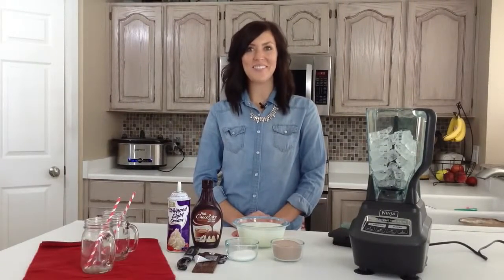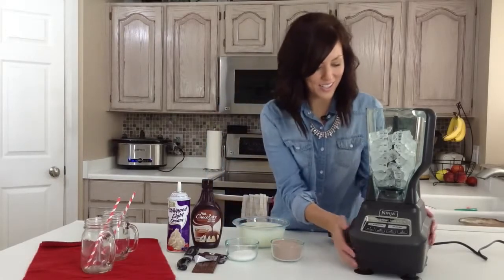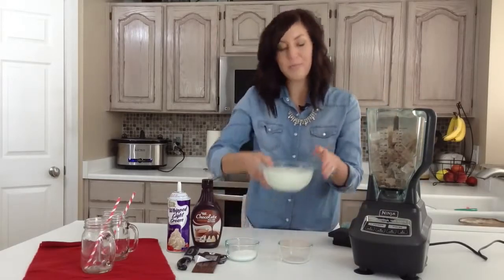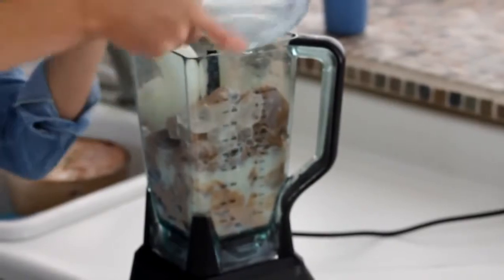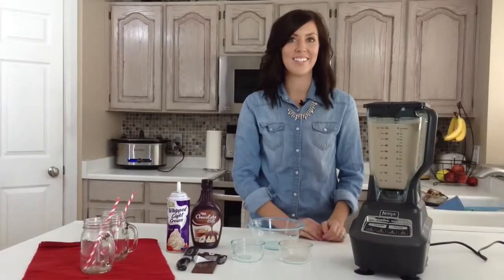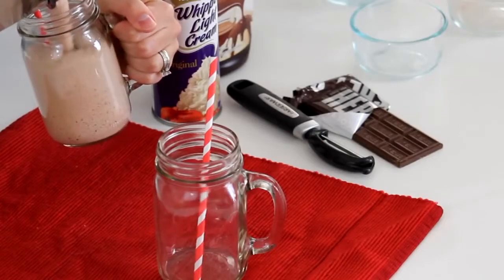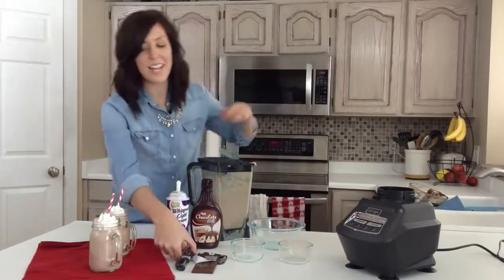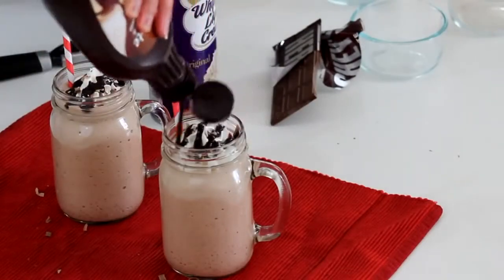Awesome Frozen Hot Chocolate Dessert | Quick Home Dessert Recipe | Happy New Year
1 cup hot cocoa powder
3 Tablespoons sugar
3 cups milk
6 cups ice

Optional:
Whipped topping
Chocolate syrup
Chocolate shavings

Enjoy this sweet dessert recipe & have a nice day.